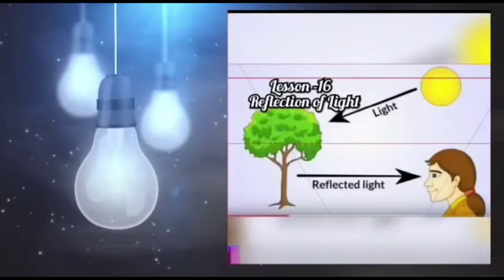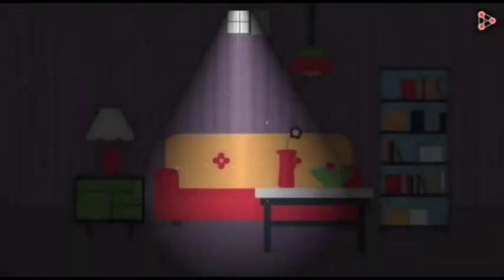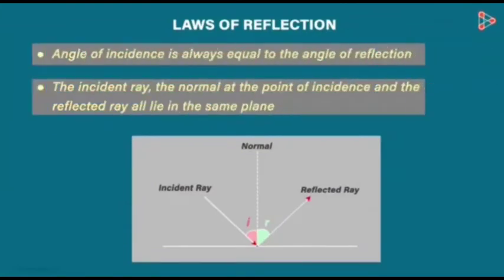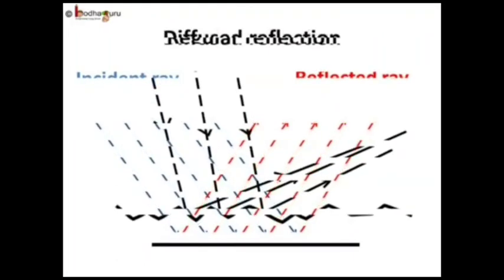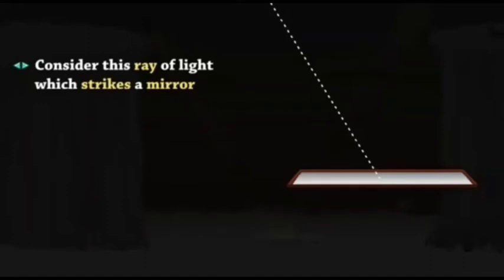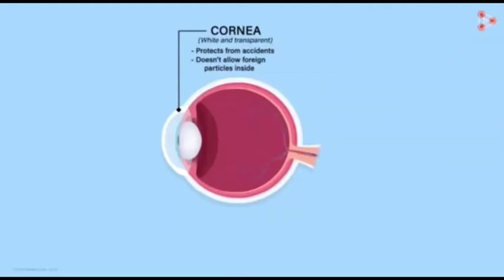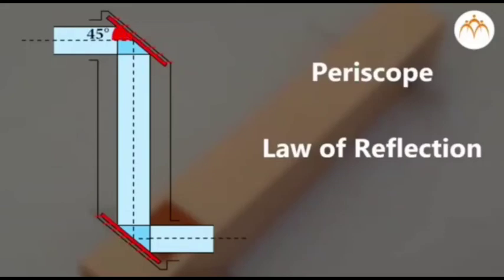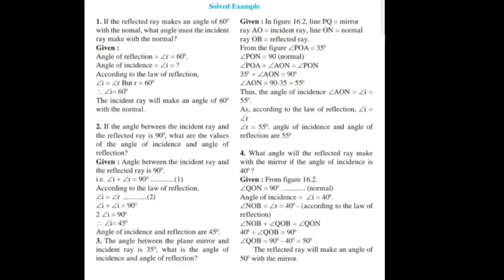D.I.C.'S English Medium School_SSC_Science ls 8 Reflection of light !